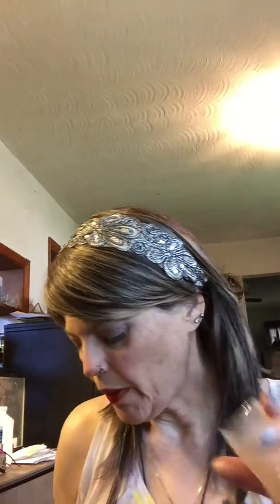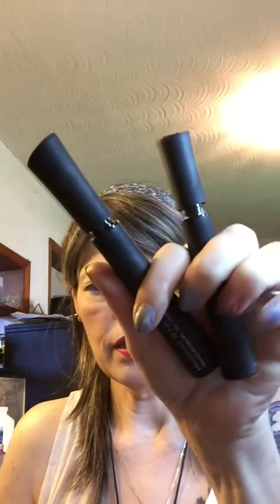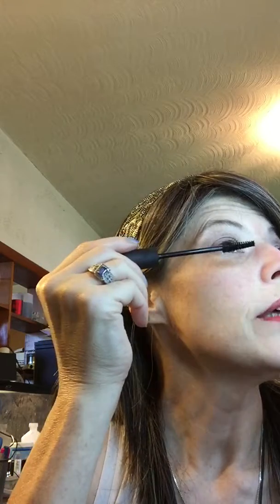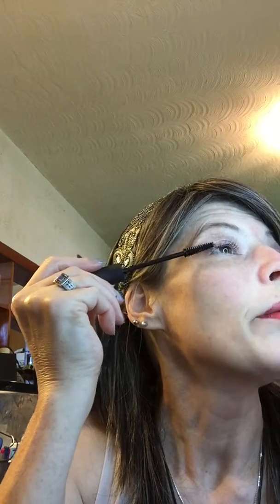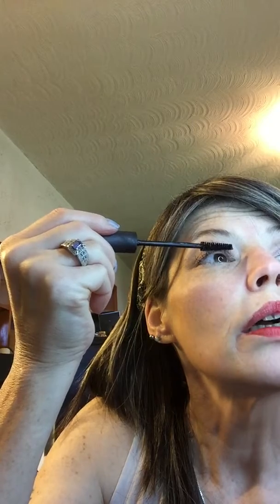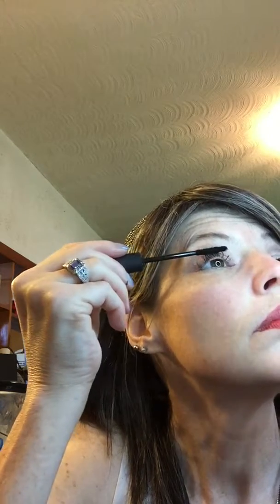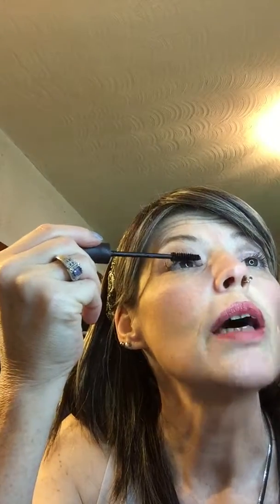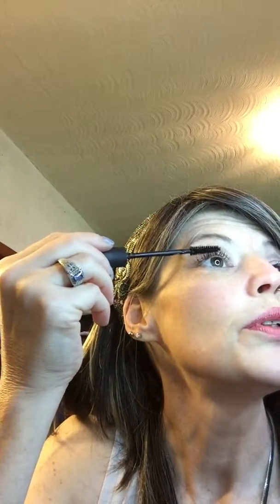Fix the Frump Fast - Eyes for the Office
A nice easy way to add a touch of color to that boring office make-up.